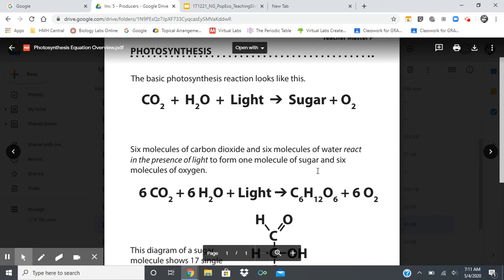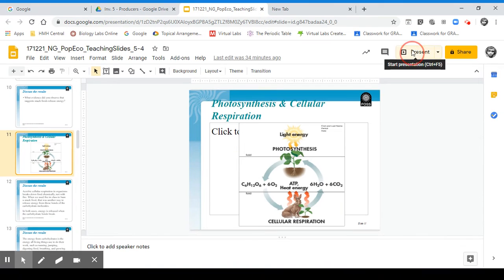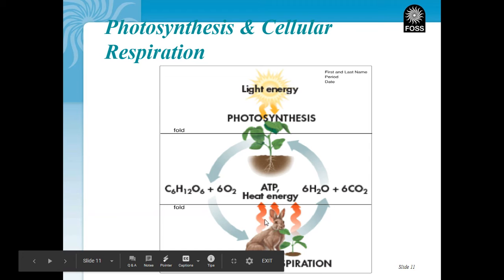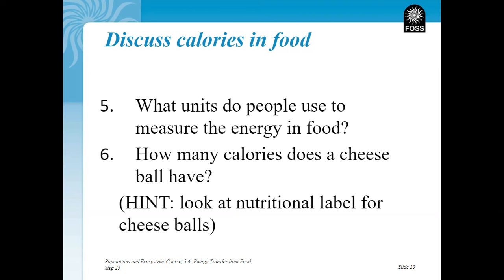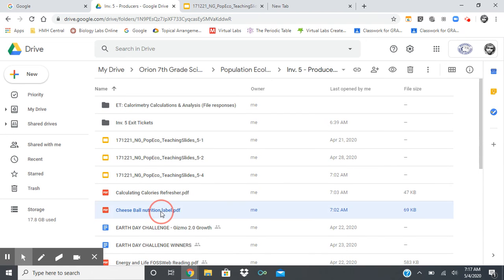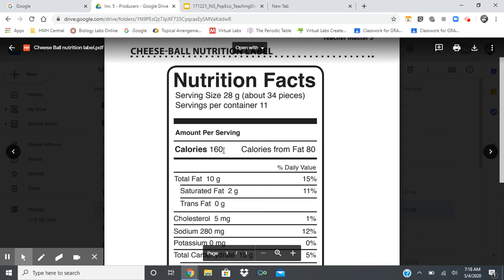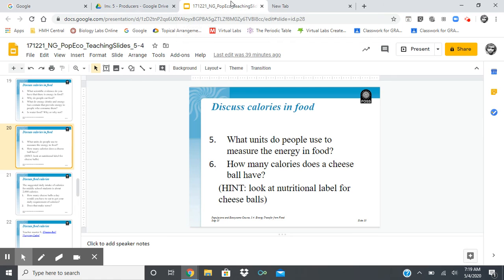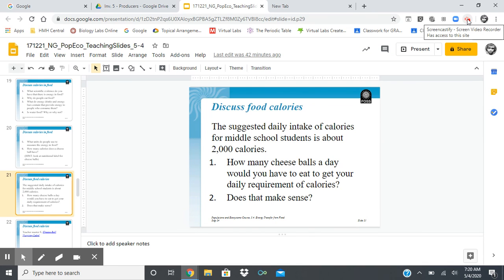Bentley Video: Cellular Respiration and Calories/Energy